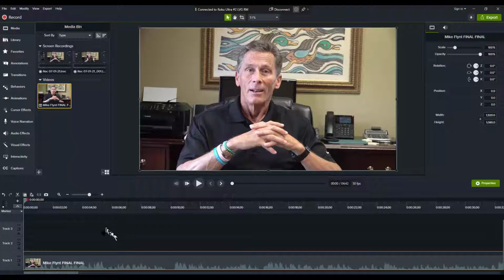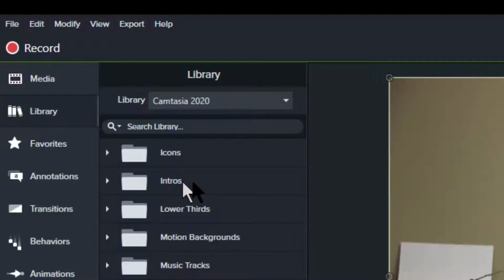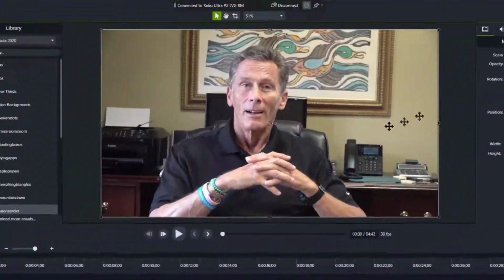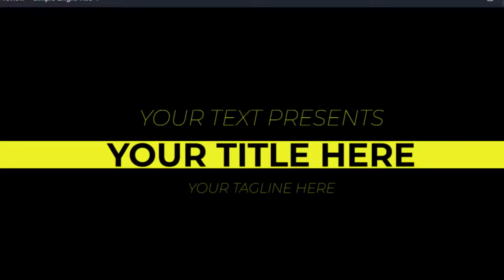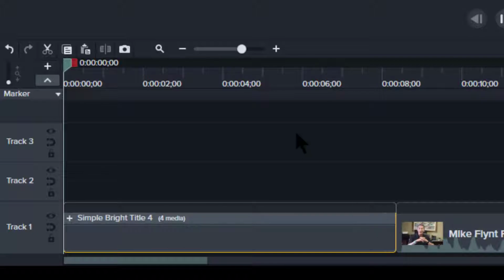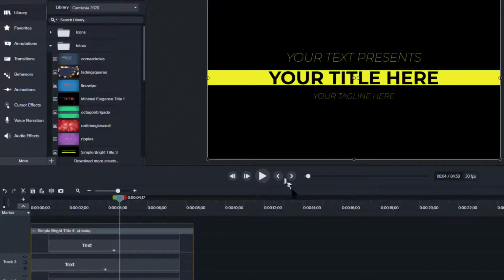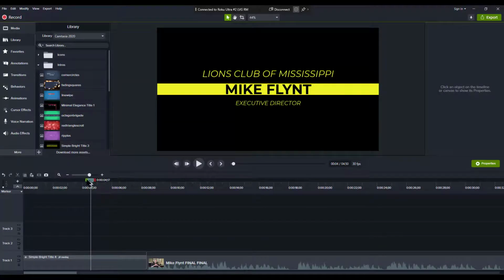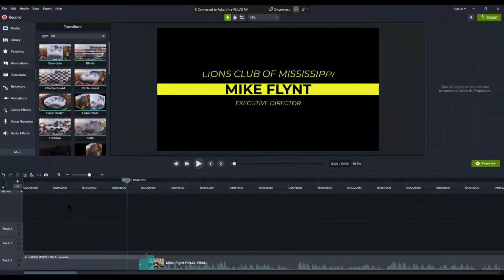Adding and Modifying a STOCK INTRO in Camtasia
Camtasia comes with quite a number of stock INTRO graphics you can use to make your videos look more professional.

IN THIS VIDEO, I show you how to ADD one of these intros to your video, and then how to MODIFY IT to have the text you want it to have.

THIS ITEM – the Kimafun 2.4GHz DUAL Remote Wireless Lavalier Mic

MY AUDIO EQUIPMENT - MICS:
I use this combination to get outstanding audio, which I then sync in post to the videos.

This is my choice for when I record voice directly into Audacity.

Plantronics 85619-12 Headset
This captures GREAT voice sound during screencast recordings; it records the voice directly into the screen recording, and does NOT pick up extraneous noises.

Kimafun 2.4G Wireless Mic
For when I need to move around a lot!

Kimafun 2.4G DUAL Wireless Mic
for when I have two people speaking.

MY VIDEO EQUIPMENT:
I often use a camcorder instead of a DSLR because I often record live shows of more than an hour, and a DSLR has a 30-minute shoot limit. The camcorder does not.

X-Rite ColorChecker Passport (for) Video:

This is a VERY LIGHTWEIGHT camera – less than 1 pound (my version is a 2012 model PJ260V) – that still shoots great HD video. I now use this camera as a webcam, along with the following two items.

I use these two items to connect my decade-old Sony Handycam as a webcam; it works great and gives me ZOOM capability on the webcam!

Super tiny portable, with HD and wide-angle lens. Great for those crazy-angle shots you can’t get any other way.

This has amazing video capabilities, especially when paired with the next item.

The iPhone 8+ BARELY fits into this, but it provides no-screen-touch controls for zoom, focus, frame rate, and much more. If you have an iPhone NOT a plus model, it should work even better. If you know of a better gimbal for a larger smartphone like the 8+, please let me know.

SOFTWARE:
Blackmagic DaVinci Resolve (free)
Adobe Premiere Pro (not free)
Audacity  (free)
Irfanview (free)